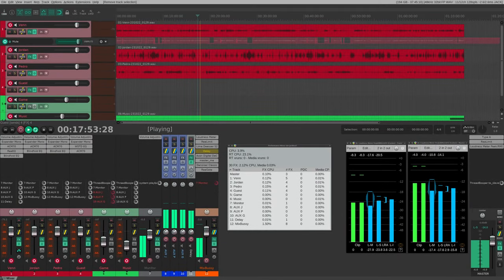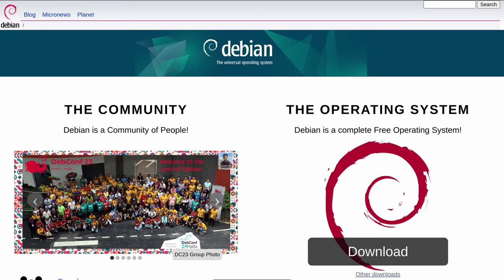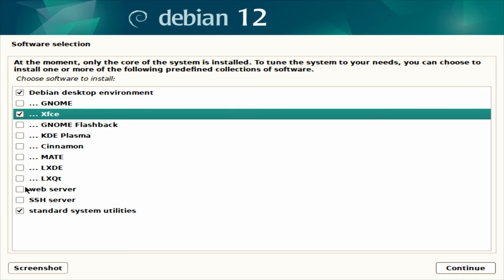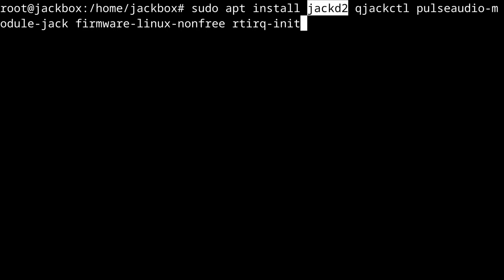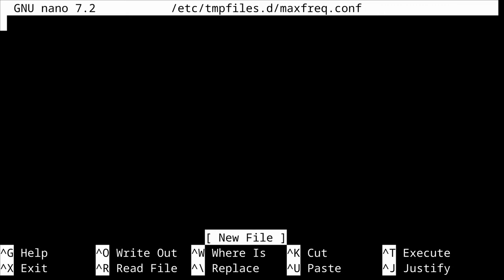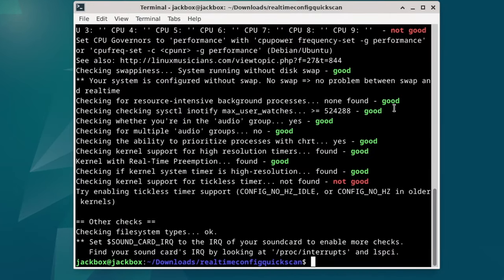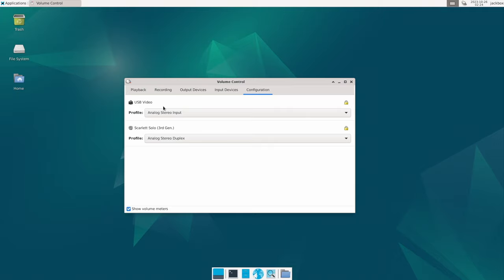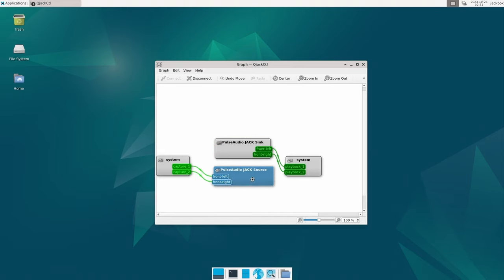PRO Audio On Linux - Dedicated Digital Audio Workstation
This how I configure digital audio workstations in my studio for real-time audio using Linux and Jack. Don't do this to your desktop, any of it. Not even a little bit.

Enjoy my content? Consider becoming a Patron

LINKS